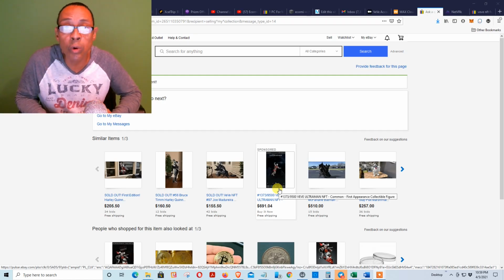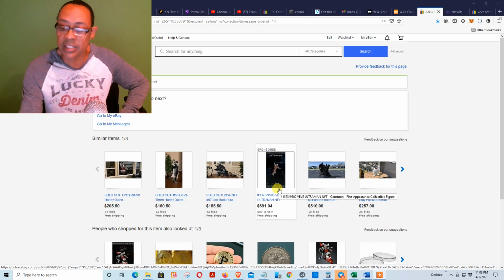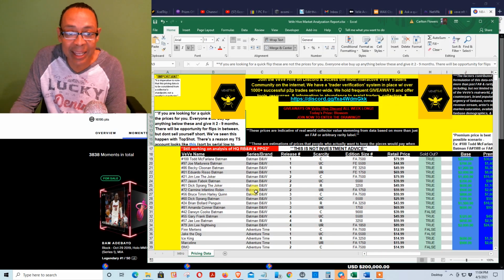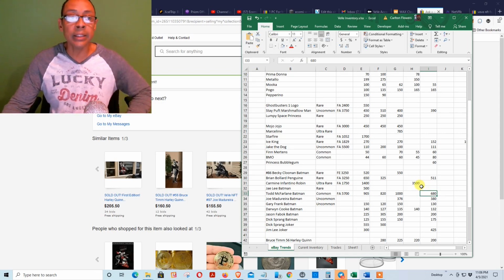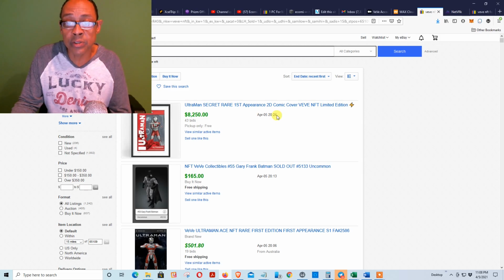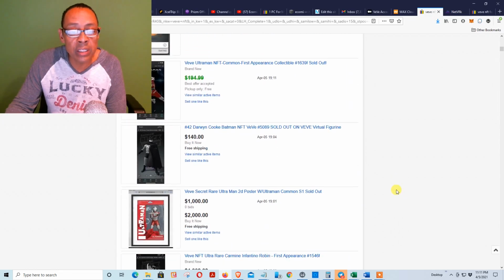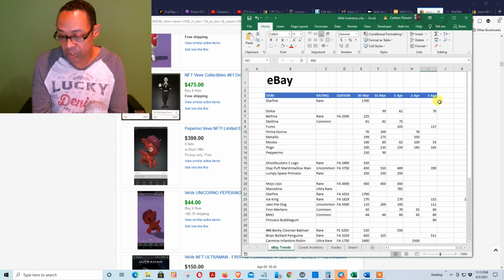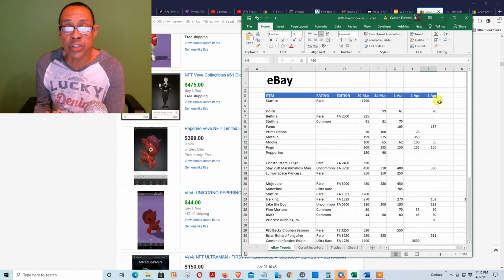My VeVe NFT Investment Risk Strategy AND a Secret NFT Sales Tracking/Valuation Method!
GANG,
I am back! I have had a HUGELY busy week. Tons of consulting work to get through, plus busy in my body shop! I want to start doing something DIFFERENT. Instead of the same old repetitive crap that we see every day with people making moonshot price predictions or talking about the next drop, I want to talk STRATEGY. Yes, making MONEY with this game.